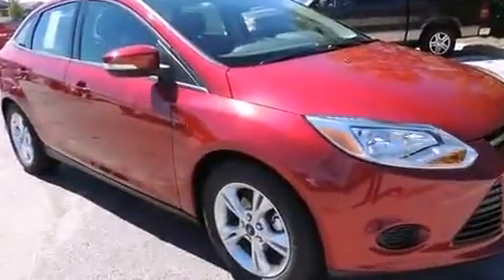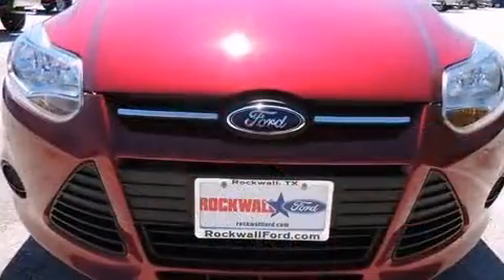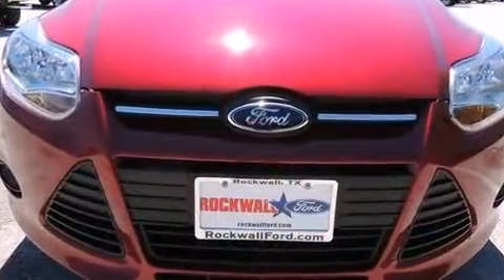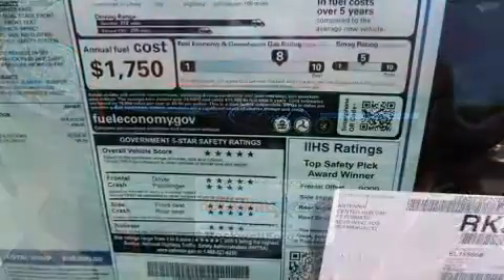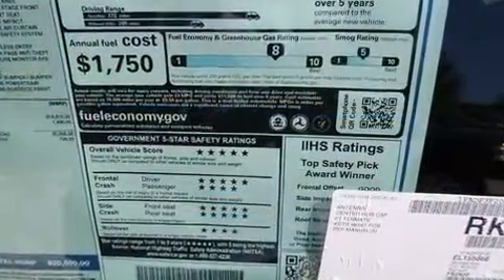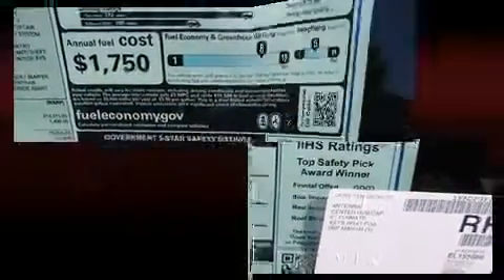2014 Ford Focus SE in Rockwall, TX 75087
Rockwall Ford
990 East I-30 at Highway 205

Treat yourself to a test drive in the 2014 Ford Focus. Smooth gearshifts are achieved thanks to the efficient 4 cylinder engine, providing a spirited, yet composed ride and drive. The following features are included: 1-touch window functionality, a tachometer, adjustable headrests in all seating positions, an outside temperature display, telescoping steering wheel, remote keyless entry, and cruise control. Ford ensures the safety and security of its passengers with equipment such as: dual front impact airbags with occupant sensing airbag, front SIDE impact airbags, traction control, brake assist, a panic alarm, and ABS brakes. Various mechanical systems are monitored by electronic stability control, keeping you on your intended path. We'd also be happy to help you arrange financing for your vehicle. Please don't hesitate to give us a call.